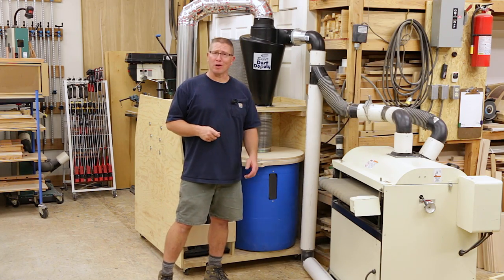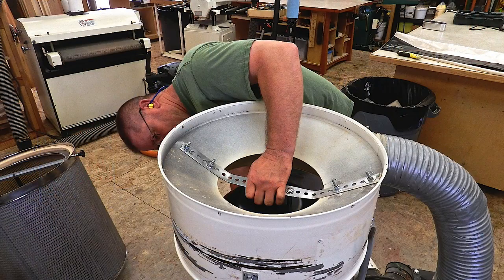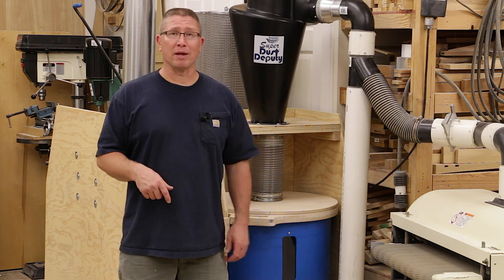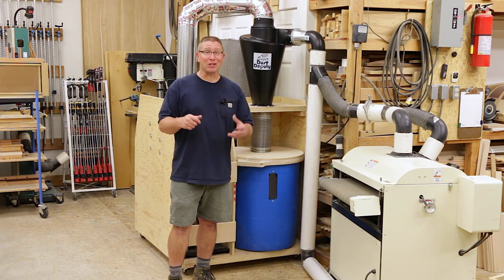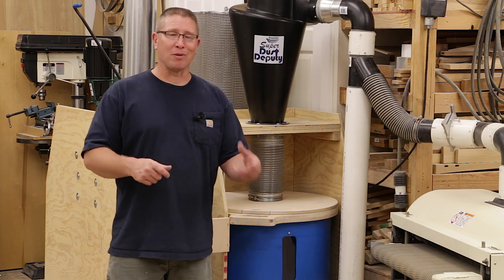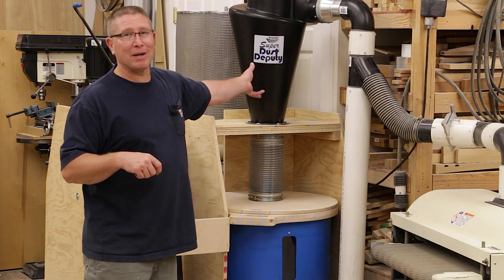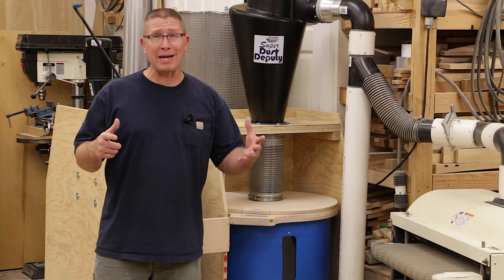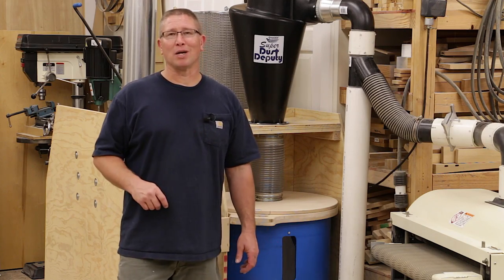Dust Collection Update Sep 2014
In this video I share the details and modifications that I made to convert my single stage dust collector into a 2 stage dust collection system. Find out some of the things that worked and didn't work so well and how I fine tuned it.

Hope this information helps out anybody that is looking to modify or convert their single stage dust collection system into a two stage system.

See detailed photos of my dust collection system and the conversion at my Flickr album:

This second album shows more detail shots of the current setup one the dust collection system:

The Flickr album contains photos only, no captions or explanations but the images provide a lot of visual information.

Your friend in the shop,

Todd A. Clippinger

Share the Love - Share the Knowledge